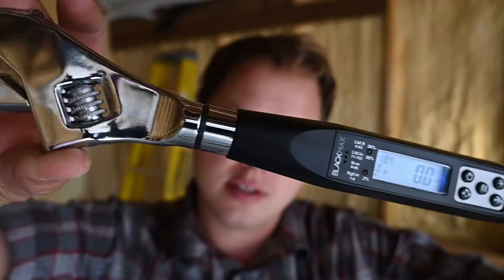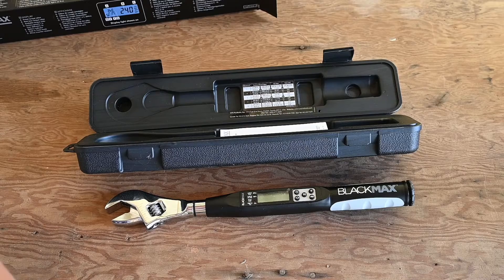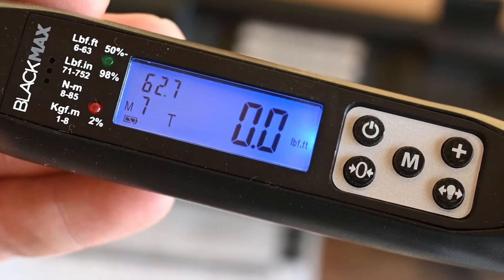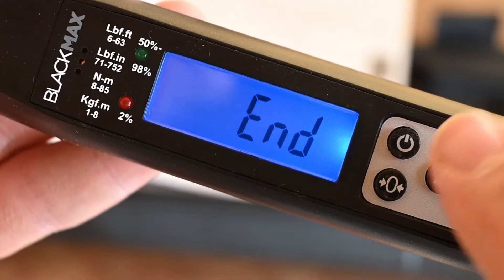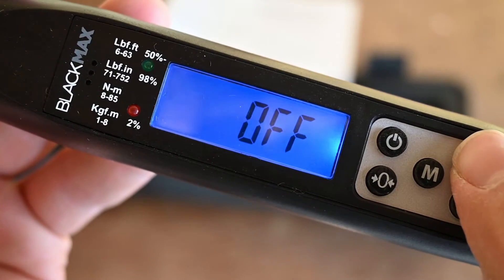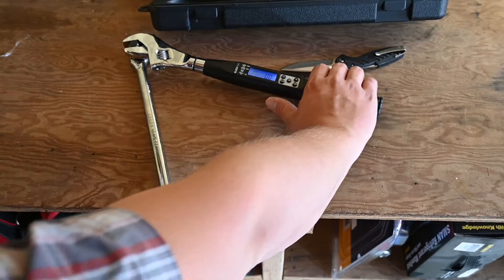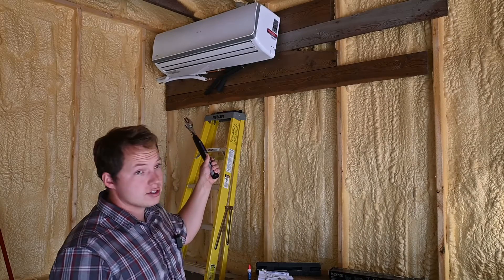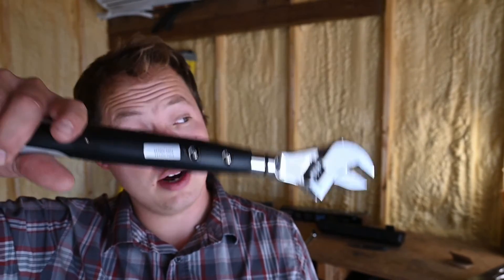How To Use a CPS BlackMax Open End Torque Wrench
CPS BlackMax BTLDTW Torque Wrench
My Favorite Tool
Other Open Ended Torque Wrenches
ACTUAL *Crescent* Large Adjustable Wrench

Mini Split Systems

In this video we go through all of the settings and setup process for the CPS BLACKMAX BTLDTW adjustable electronic torque wrench. If you are going to be doing very much work with flare connections that are required to be set to a certain torque value then this tool is definitely worth your consideration.

Here are a few more search phrases that are applicable to this video:
CPS Torque Wrench Review
Digital Torque Wrench for Mini Split Installation
Flare Fitting Torque Wrench

0:00 - BlackMax Torque Wrench Intro
0:19 - Build Quality And Quality Control
1:50 - Menu & Settings
2:48 - Creating A Torque Preset
3:19 - Track Vs. Peak Mode
4:24 - Testing The Torque Alerts
6:23 - Real World Use Case
7:16 - SUBSCRIBE!!!